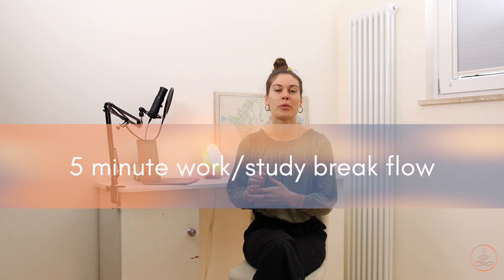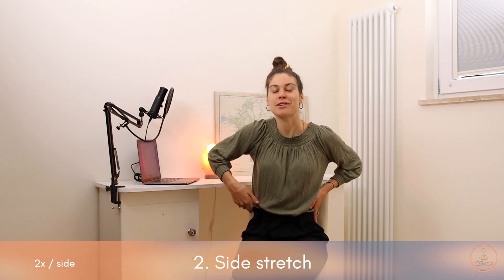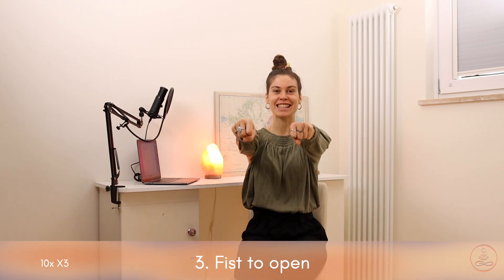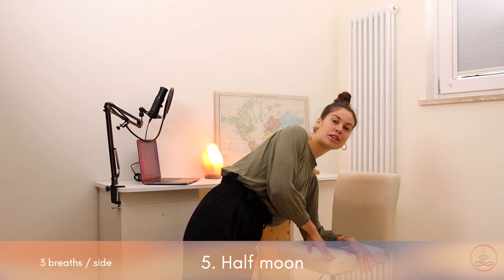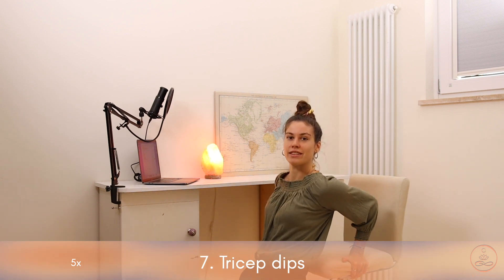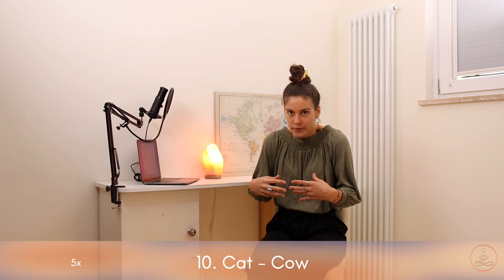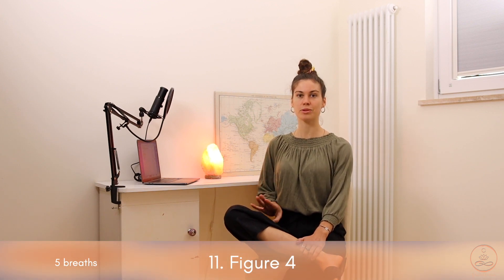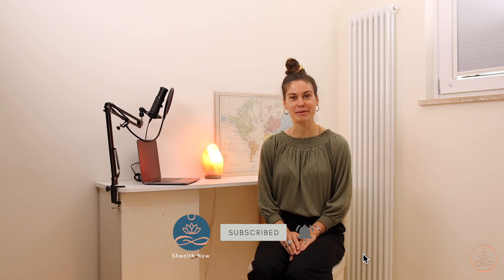simple but effective STUDY/WORK BREAK || 12 exercises to do at your desk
Attention smart workers: save your posture while studying/working from home!!

Just a few days ago I received a message in which I got asked if I could create a YouTube video on an ideal work/study break workout - for everyone who is spending lots of time sitting at the desk.

Something short that will refresh you from all the desk time.

The idea is that you can repeat this mini flow directly at your desk. You don’t have to change into another outfit, and you don’t even have to unroll your mat. This makes it much easier to actually do it.

This short flow will be super simple, so you can remember it easily and repeat it every few hours as an active break.

Ps: I didn't incorporate any crazy stretches or exercises I would put inside a "real" yoga flow or workout class because people should be able to do it:
1. without sweating
2. everywhere
3. in all kinds of outfits (the one they are wearing right now)